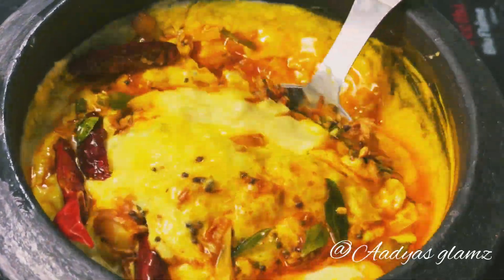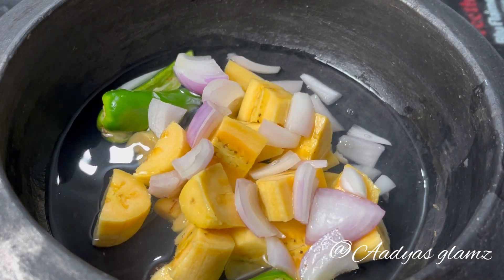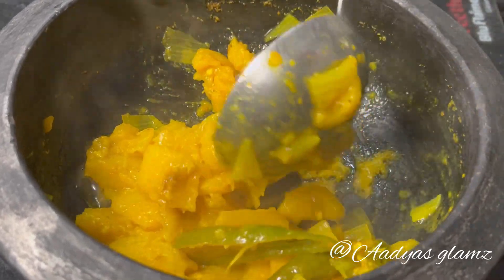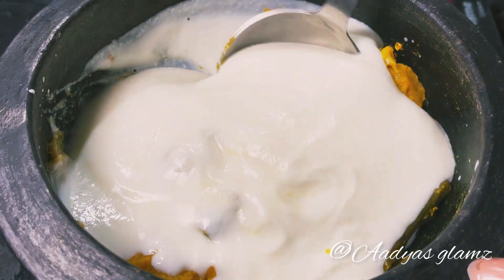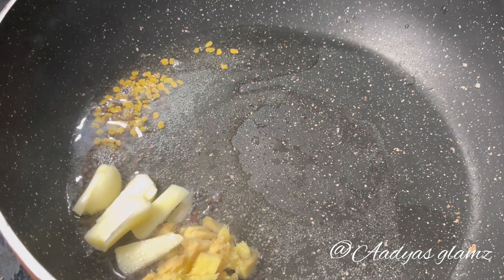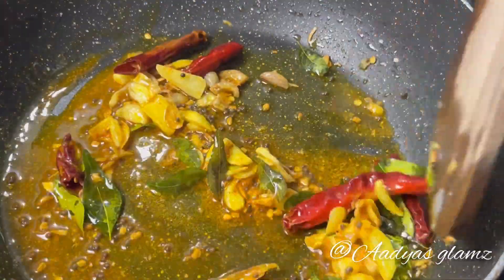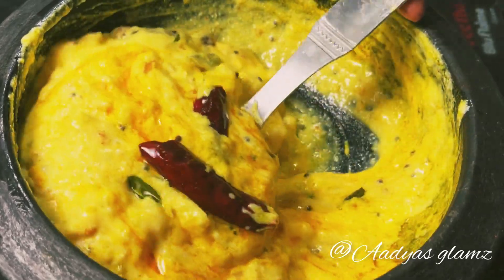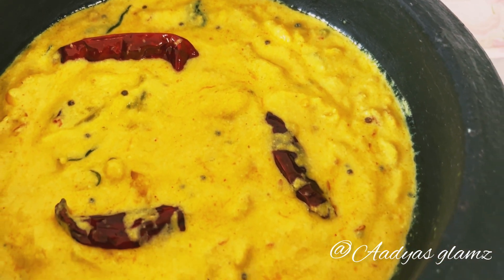നല്ല പഴുത്ത ഏത്തപ്പഴവും തൈരും ഉണ്ടെങ്കിൽ പുളിശ്ശേരി ഇങ്ങനെ ഉണ്ടാക്കി നോക്കൂ Ethappazham Pulisserry